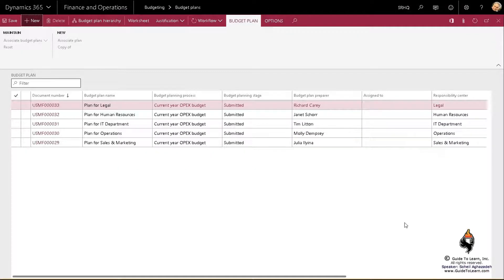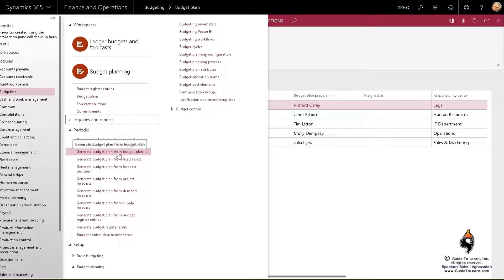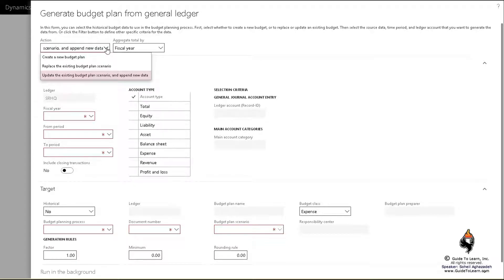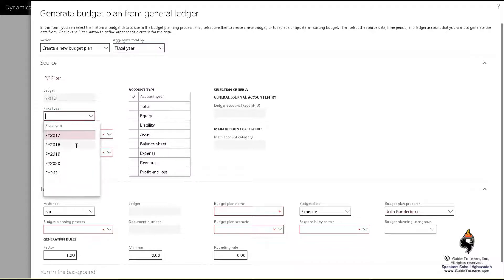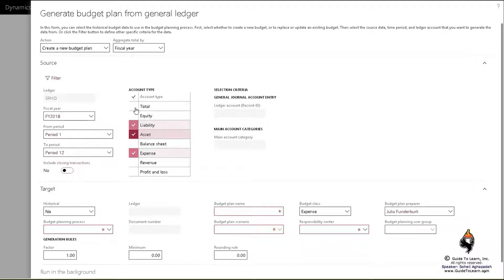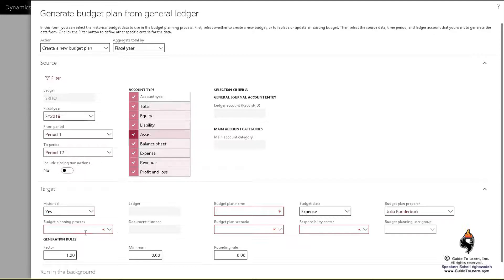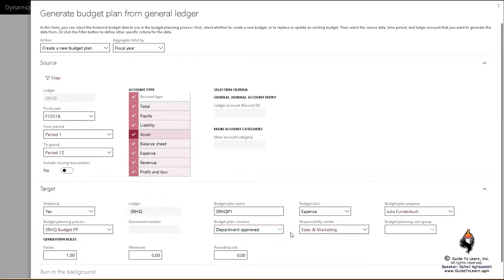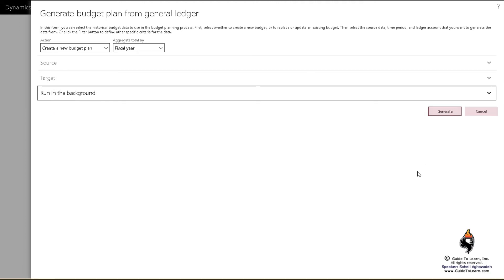Budget Planning in Microsoft Dynamics 365 for Finance and Operations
This course demonstrates Budget Planning in Microsoft Dynamics 365 for Finance and Operations.
This course prepares you for Exam MB6-895 Financial Management in Microsoft Dynamics 365 for Finance and Operations.